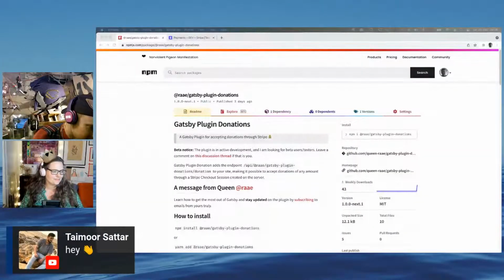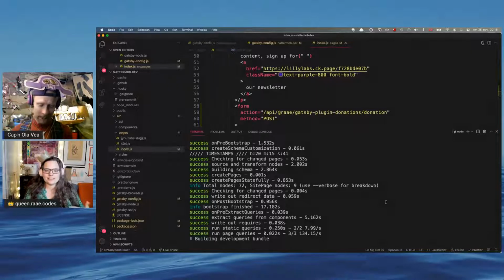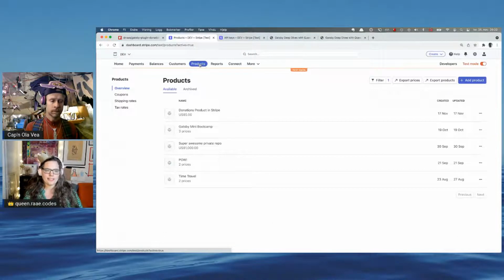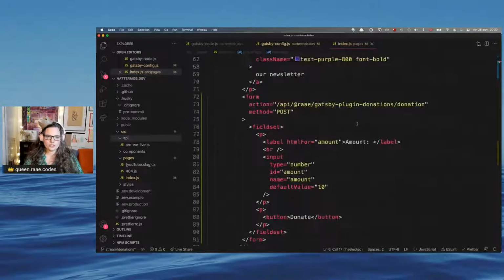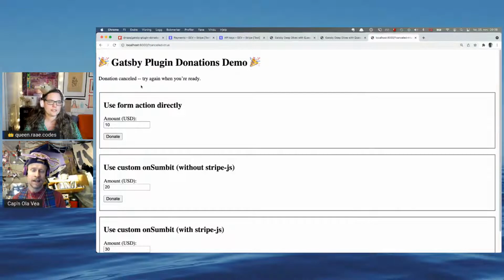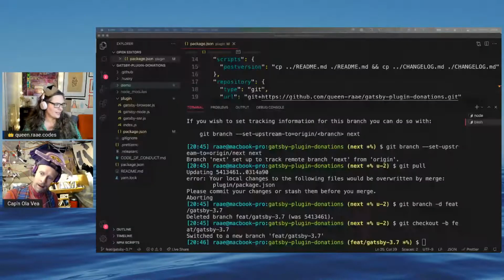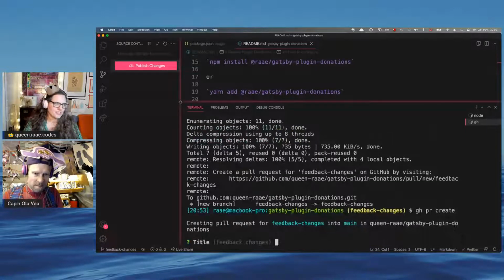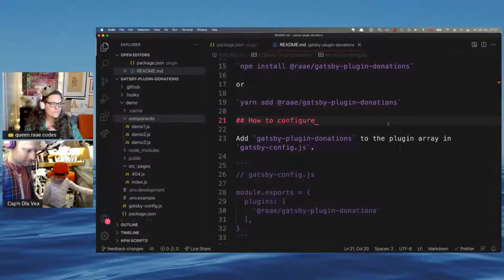🔴 🏴‍☠️ Use a plugin to accept Stripe donations of any amount · GatsbyJS Deep Dive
👑 Queen Raae will use her own NEW plugin to accept Stripe donations of any amount through a Stripe Checkout Session created on the server.

## The Crew